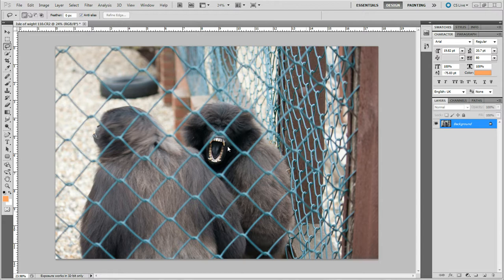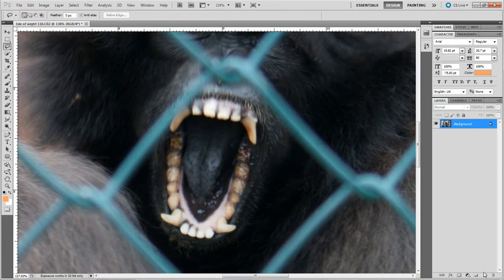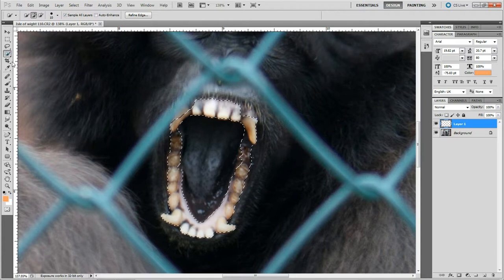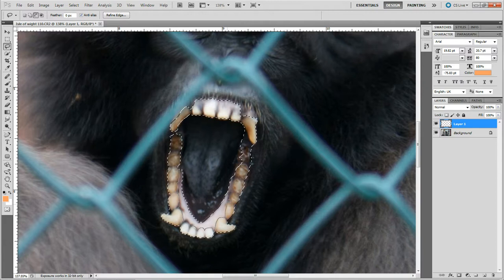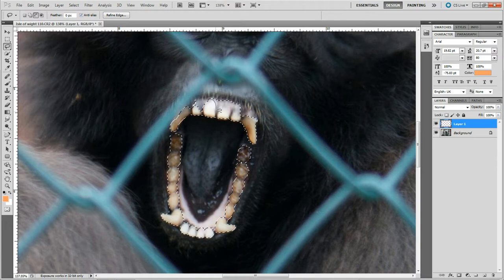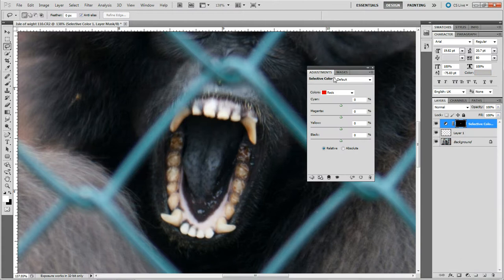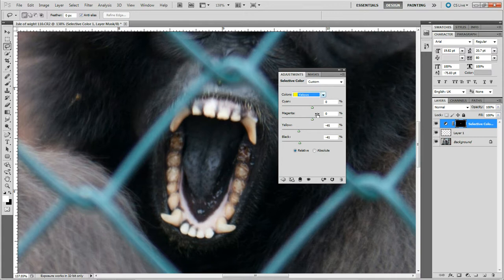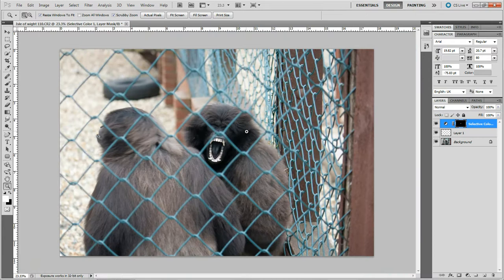Photoshop Tutorial Selecting and Whitening Teeth Using a Monkey !!!!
This photoshop tutorial shows how easy it can be to select and whiten teeth using the quick selection and lasso tools. I have used a picture of a monkey ! Don't know why just thought it was different lol.